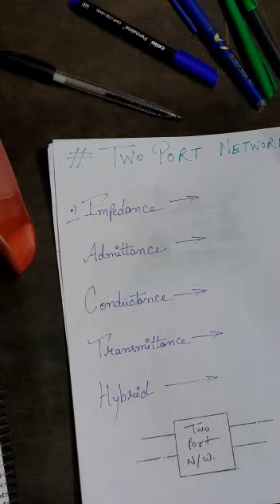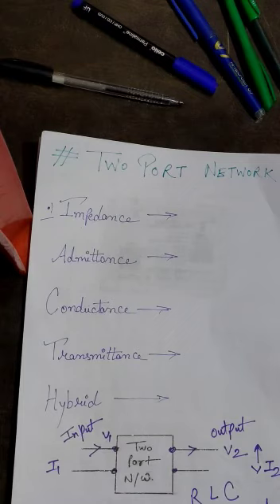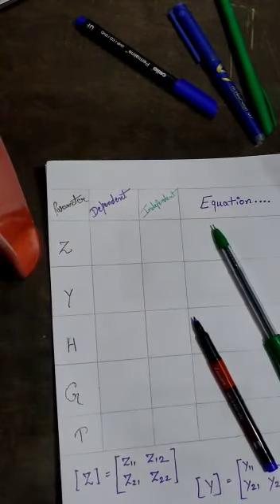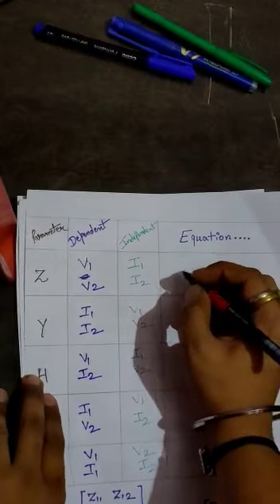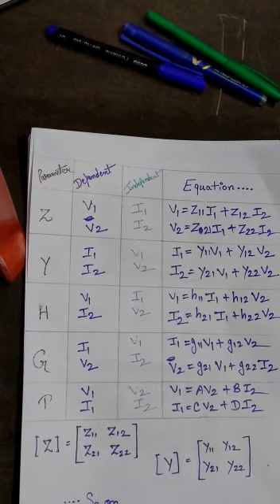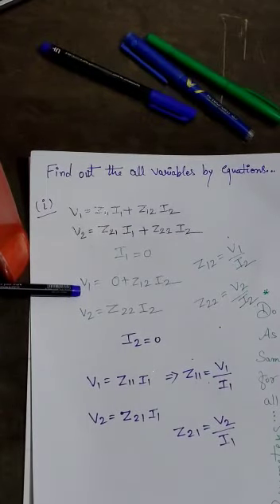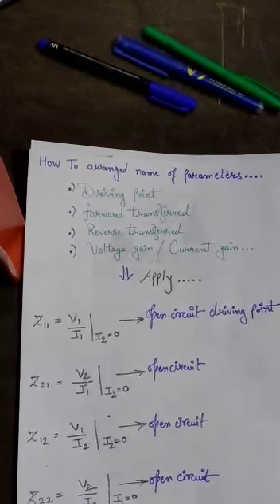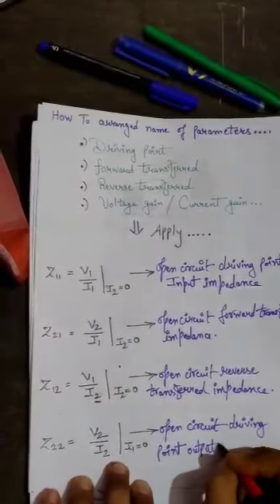Two Port Network (Part-1)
Network Theory
Description of Two Port Network.
 Important point.
short trick to rememberige.